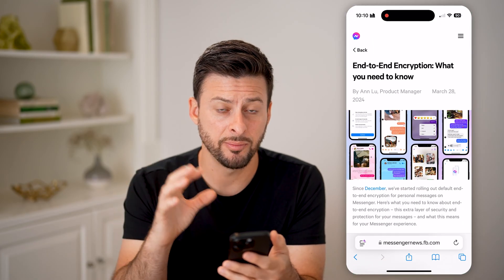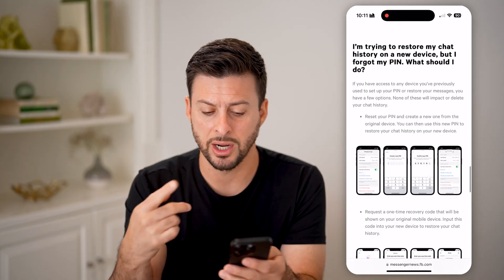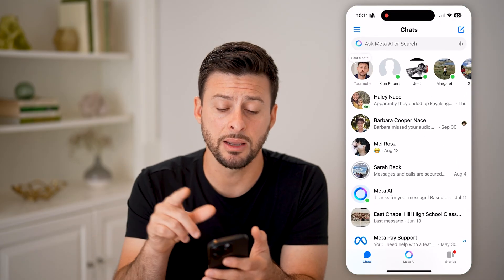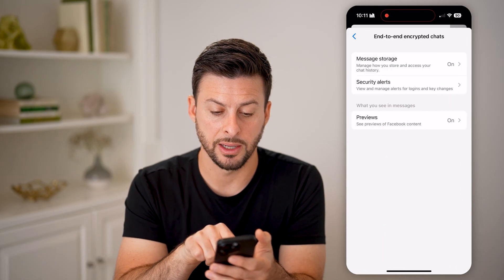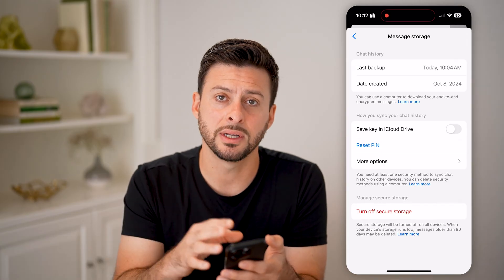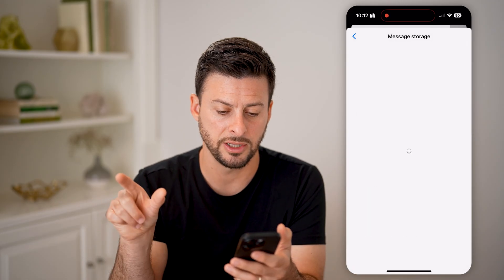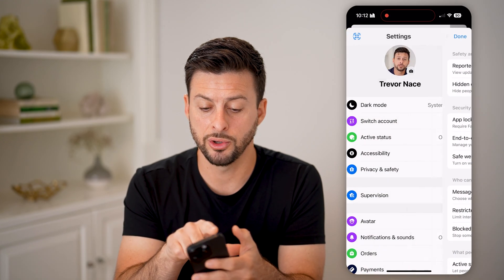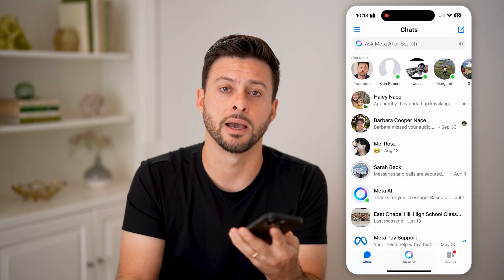How To Remove Messenger Pin Code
Here's how to remove a pin code on Messenger so you don't have an extra step to login and view your messages.